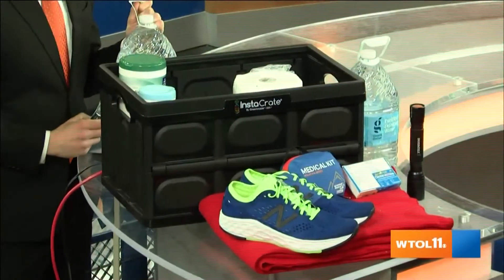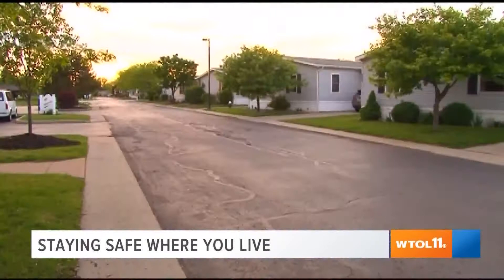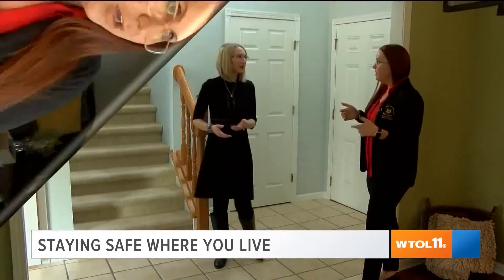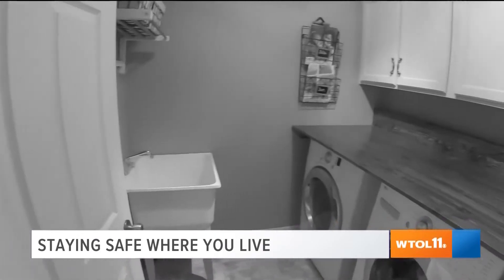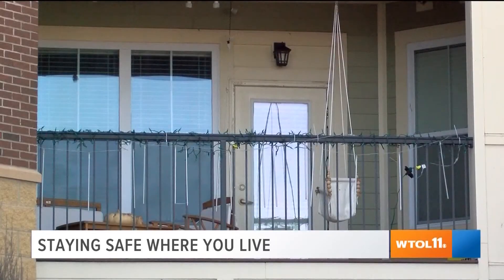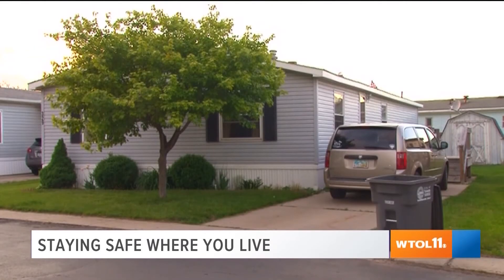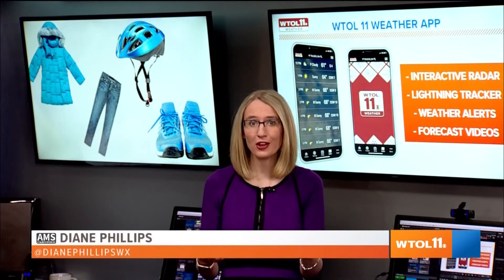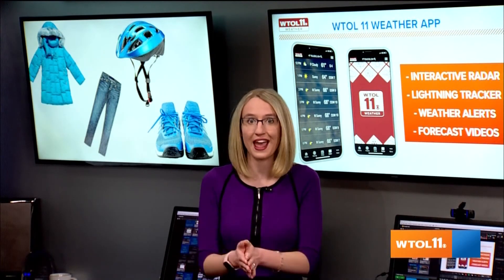Do you know where your safe spot is at home? | Severe Weather Awareness Week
Home is where we feel safe and protected. Though we feel comfortable, when severe weather rolls in, do you know where your safe spot is? Whether you live in an apartment, manufactured home or have a basement, there are different ways to stay safe from the storm.

When sheltering from severe weather, Erik Konecki from the Wood County Emergency Management Agency said, there are two rules to remember. First rule is to get as low as you possibly can. Second, put as much space as possible between you and the outside world.